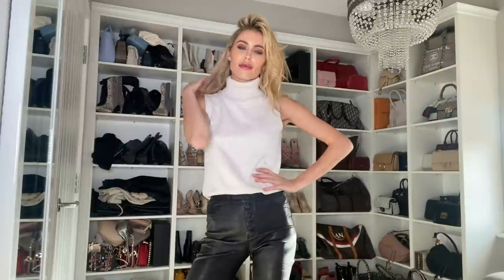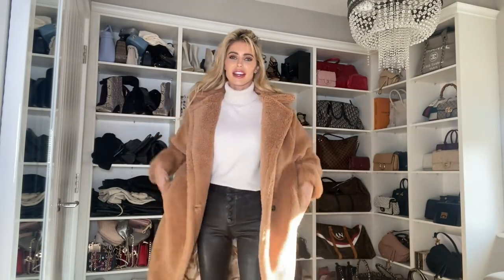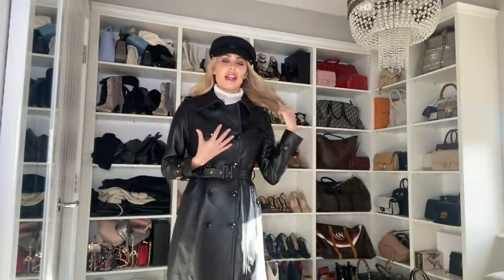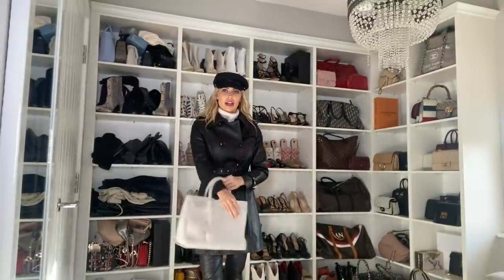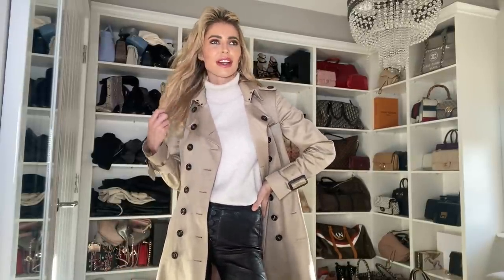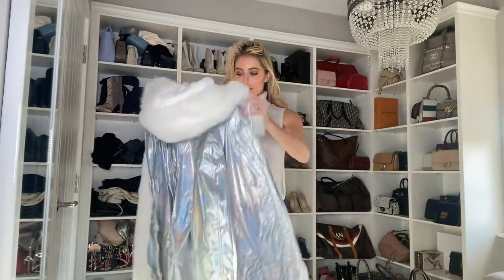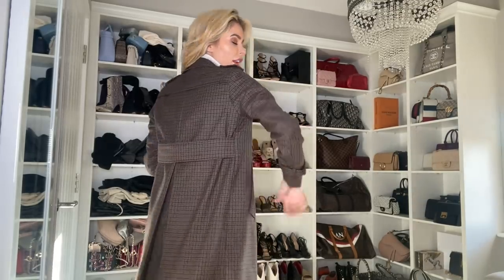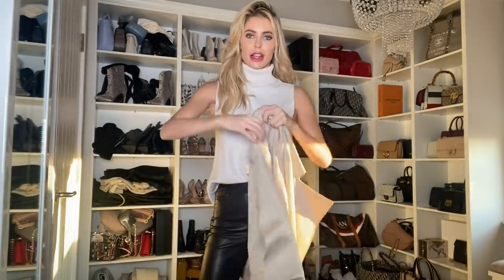WINTER COAT HAUL + TRY ON|| WINTER 2020||amynevfashiondiaries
Hey guys;

I have to be honest in that my coat closet is currently taking over two full wardrobes in my house so I wanted to come and share some of my faves with you all. Especially now as it's getting to that time of year when a coat is a must in the UK. I have some really good options for you all and I have linked them below (some are similar);

Love Amy x